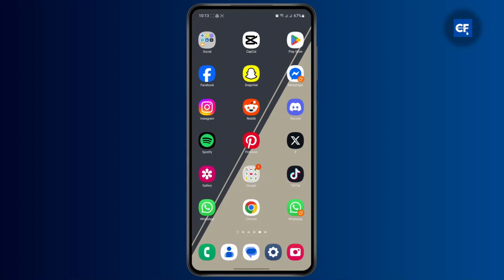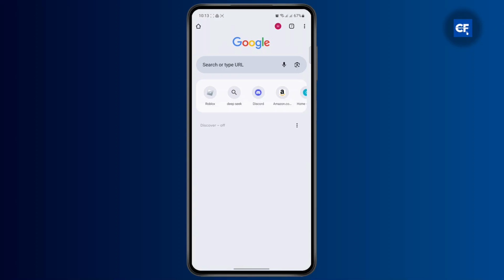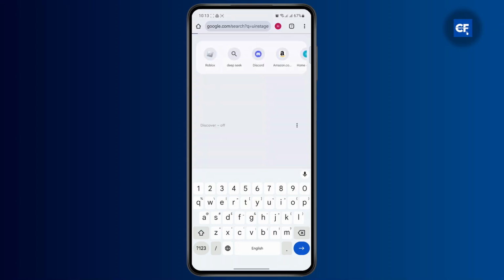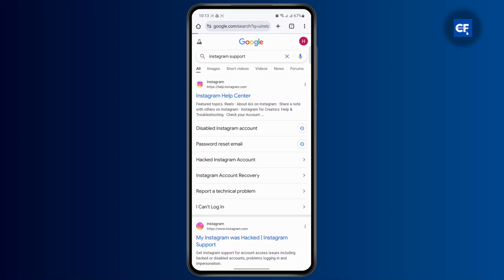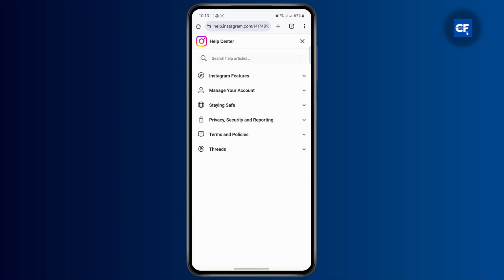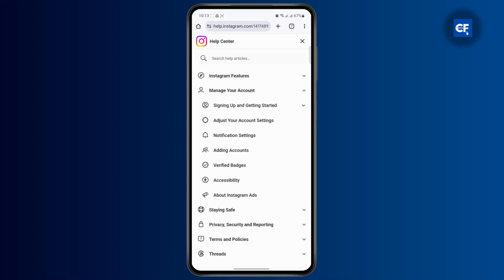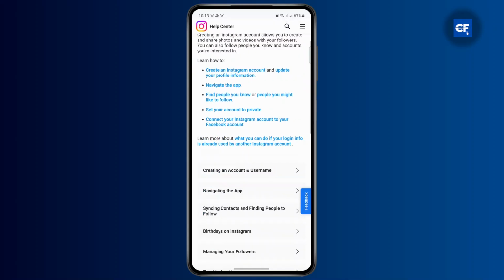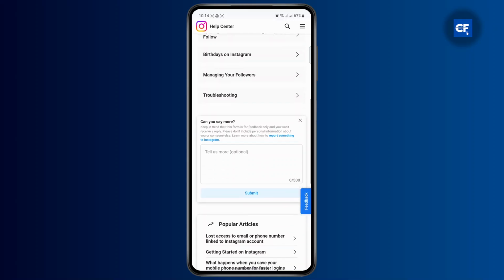How to Recover Permanently Deleted Instagram Account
Learn how to recover a permanently deleted Instagram account, even if it's been more than 30 days. In this step-by-step tutorial, we guide you through the process of restoring your Instagram account after deletion. Whether you accidentally deleted your account or need to know how to get it back in case of an error, we've got you covered!

In this video, you'll discover how to recover a permanently deleted Instagram account, how to restore it even after 30 days, and how to troubleshoot any issues along the way.

Timestamps:
0:00 Introduction
0:20 Step 1: Understanding Instagram’s Account Recovery Policy
0:45 Step 2: Recovering Your Deleted Instagram Account
1:10 Step 3: Troubleshooting Issues